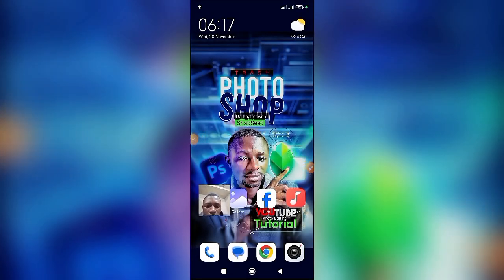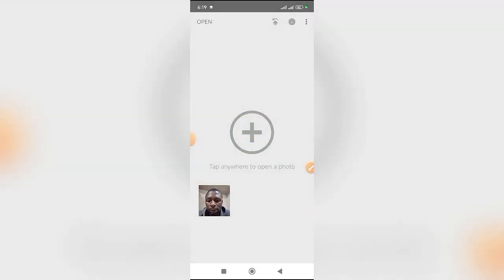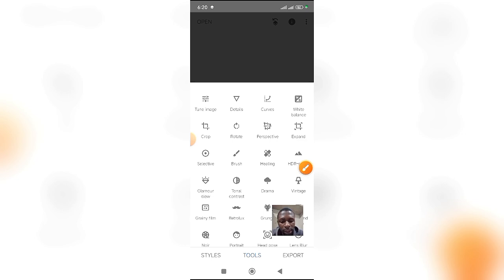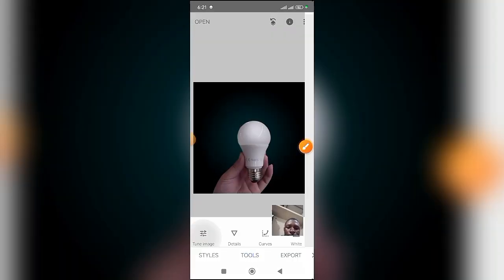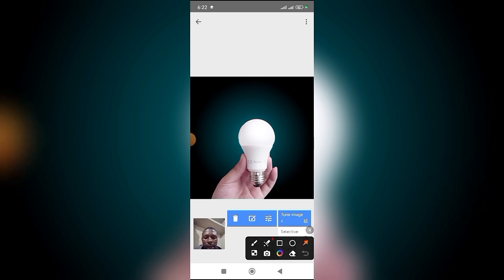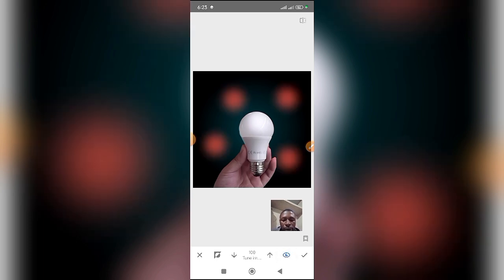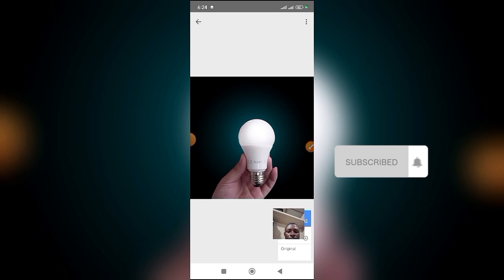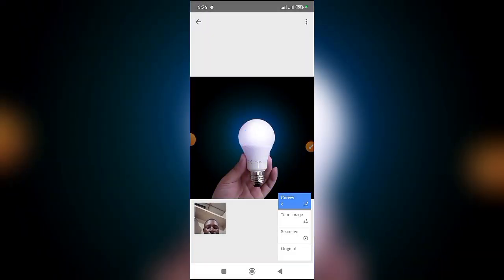How to Create a Realistic Glow Effect in Snapseed | Step-by-Step Tutorial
Want to give your photos a stunning, professional glow effect using just your smartphone? In this Snapseed tutorial, I’ll show you how to create a realistic glow effect step by step. Whether you want a soft dreamy look or a vibrant glowing effect, this easy photo editing trick will make your images stand out!

 You’ll learn:
 How to apply the glow effect in Snapseed
Adjustments for a soft, natural glow
Enhancing light and color for a dreamy look

Snapseed is a powerful and free photo editing app, and with the right techniques, you can transform your images from ordinary to extraordinary!